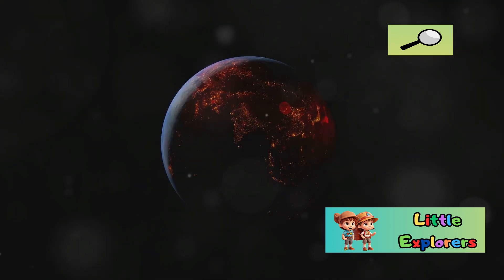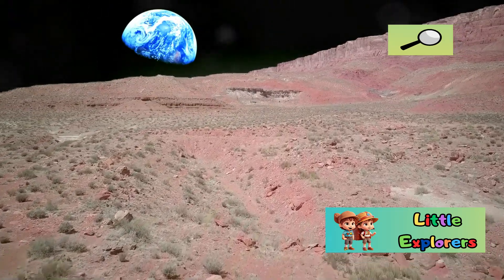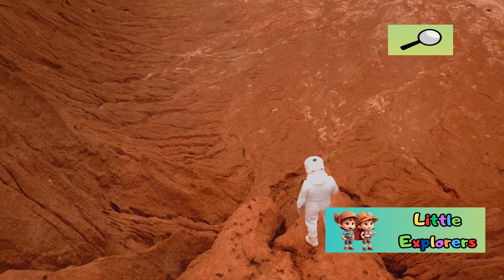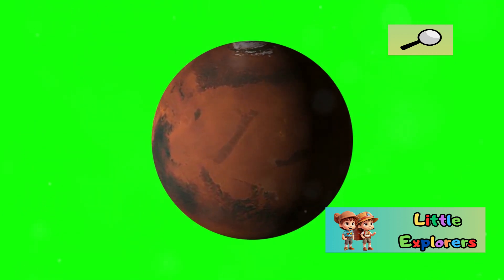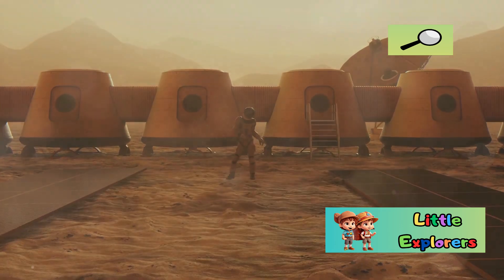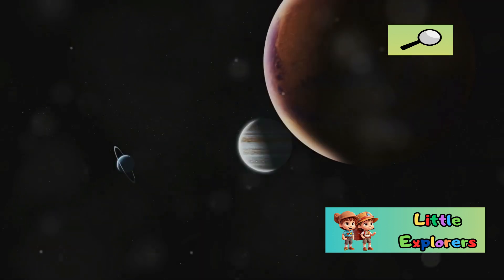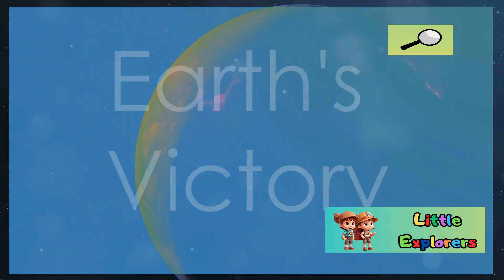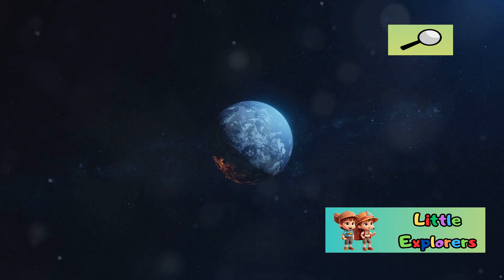Earth vs Mars: The Ultimate Showdown!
Join us on a fascinating journey as we compare Earth and Mars, two neighboring planets with striking differences! 🌍🪐 Discover why Earth's climate, atmosphere, and liquid water make it a perfect cradle for life, while Mars poses formidable challenges for human exploration and settlement. Understand the crucial role of Earth's magnetic field, strong gravity, and abundant water in supporting life. Delve into Mars' thin atmosphere, cold temperatures, and weak magnetic field, and explore how future missions might overcome these hurdles. 🚀🔬 Let's dive into the science of habitability and the exciting prospects of terraforming Mars for future generations!

OUTLINE:

00:00:00 Planetary Siblings
00:02:26 A Tale of Two Planets
00:05:20 Earth and Mars' Atmospheres
00:06:09 Can We Live on Mars?
00:06:48 Water, Water, Everywhere?
00:07:39 The Magnetic Field Discrepancy
00:08:29 Earth vs. Mars
00:09:01 The Gravity of the Situation
00:09:29 A Tale of Two Paths
00:10:09 Earth's Victory